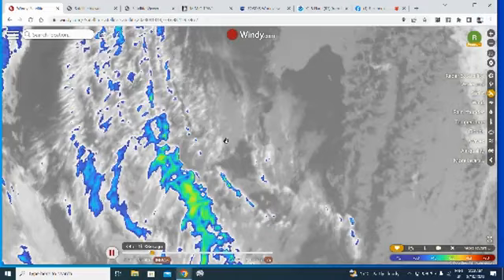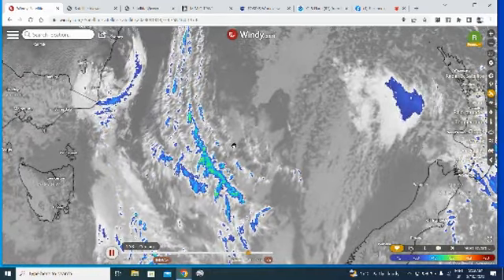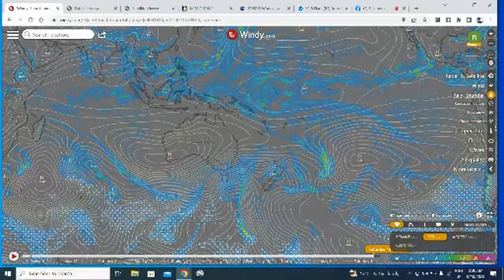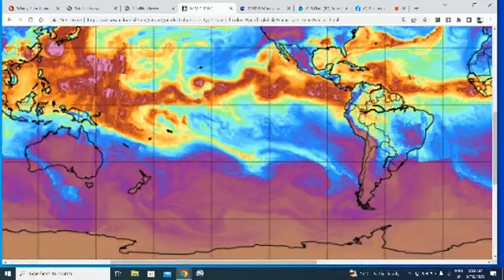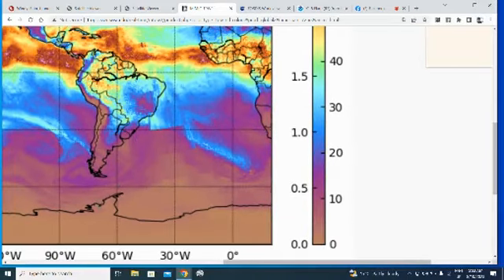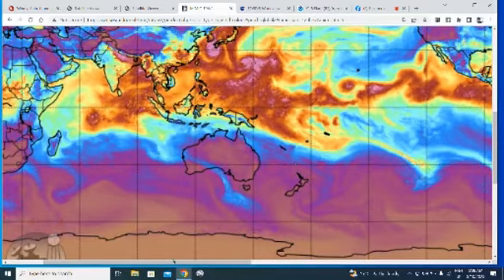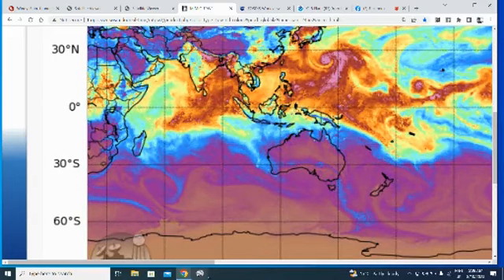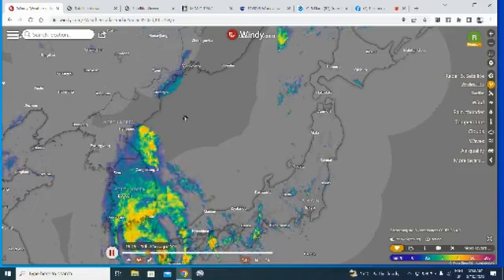Heads Up NZ & DEW EMF Blasts OZ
Heads Up NZ & DEW Big EMF Blasts OZ